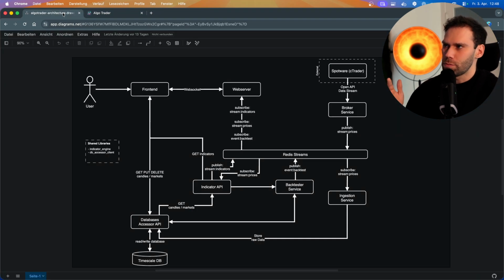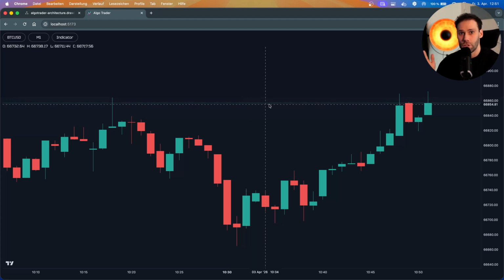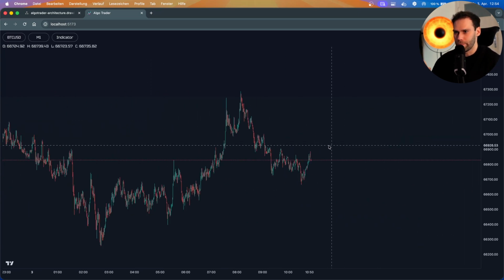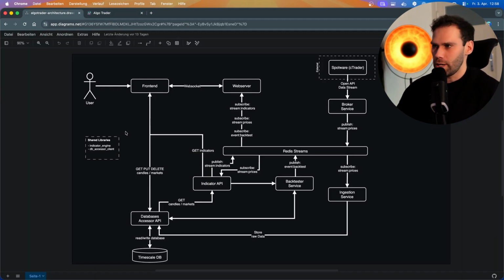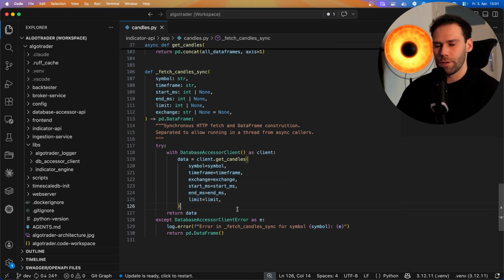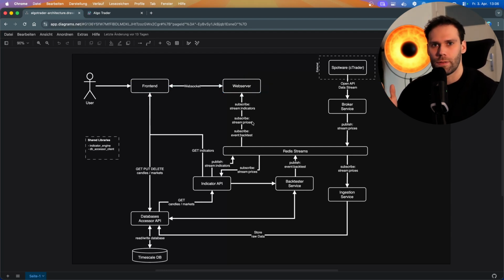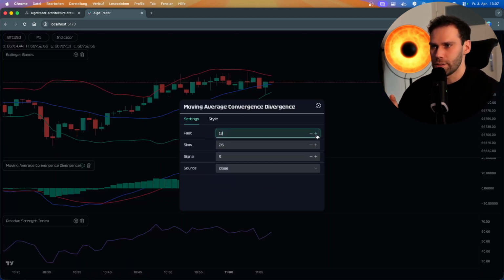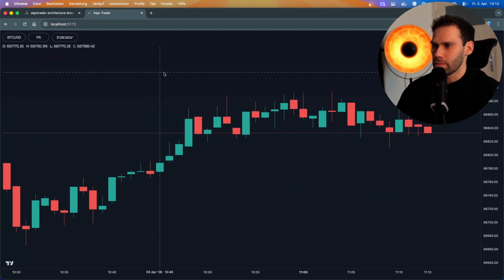Algorithmic Trading Framework | Performance Improvements in 30 Days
In this algorithmic trading framework update, I showcase the improvements and new features achieved over the last month.
If you want to try this setup yourself, I’m using IC Trading ⮕

Timestamps
00:00 Intro
00:22 Previous State & Issues
00:52 Fixing the Laggy Chart
01:38 Chart Performance Demo
03:08 cTrader Token Lifecycle Automation
04:02 Introducing Shared Libraries
05:10 Live Indicator Updates
06:07 Indicator Demo (Live Updates)
07:07 How I Achieved Instant Loading (TimescaleDB)
08:18 Wrap Up

In this video, I go through 30 days of improvements to my algorithmic trading framework. I fixed major charting issues, including lag from tick-based candle calculations and unnecessary full re-renders, and switched to a more efficient event-driven approach using candle updates.
I also added automatic token refreshing for the cTrader Open API, introduced shared Python libraries to simplify data access across services, and implemented live indicator updates via the indicator API and Redis streams.
Finally, I improved data loading performance by properly using TimescaleDB features like hypertables and continuous aggregates, enabling near-instant chart loading even with millions of candles.
This is part of my series where I build a full algorithmic trading system from scratch.